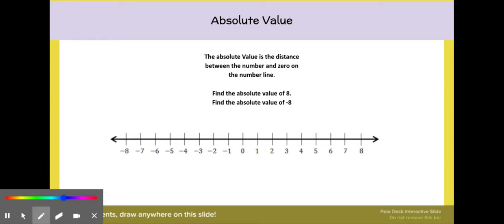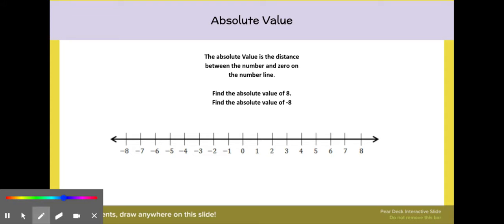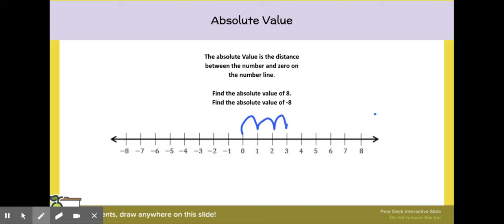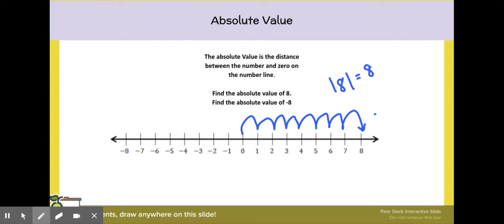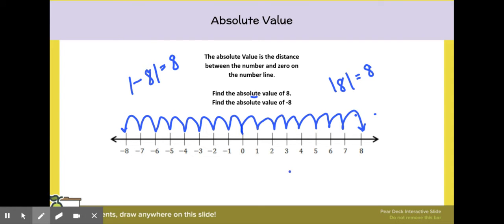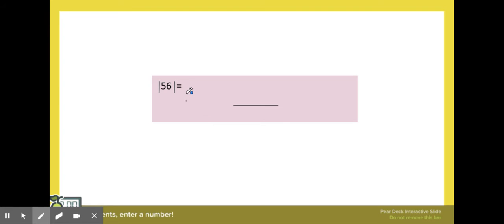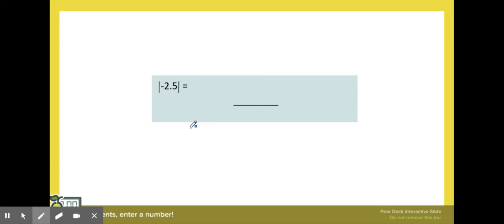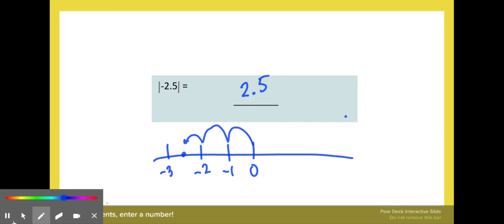Module 3: Lesson 1 - absolute value